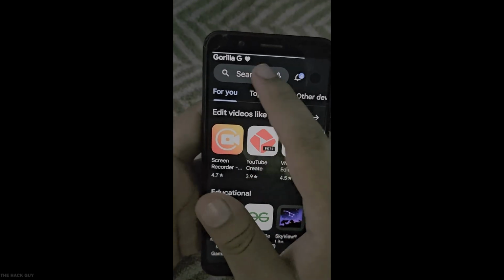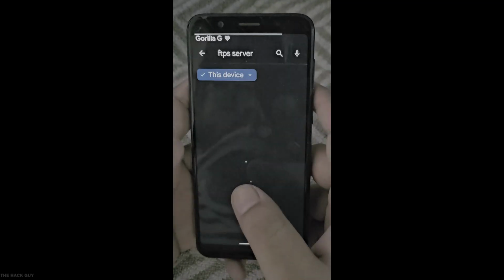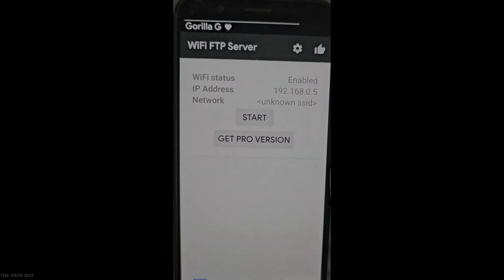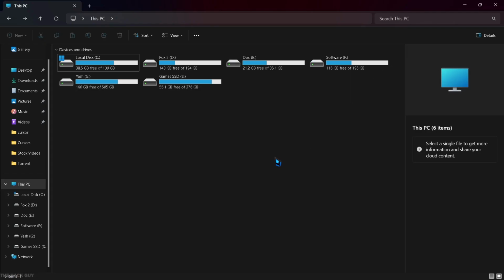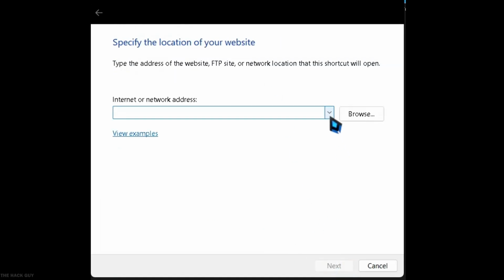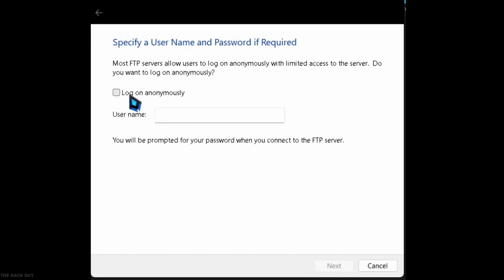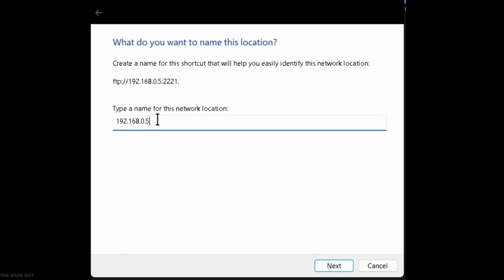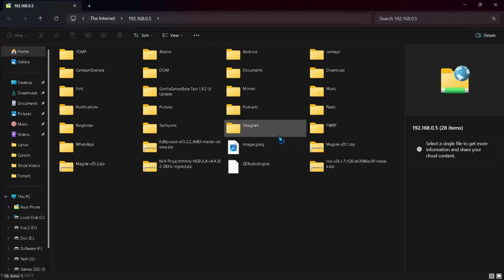Transfer Files between Android Phone and Windows PC via FTP - Step-by-Step Guide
In this comprehensive tutorial, we'll show you how to seamlessly transfer data from your Android device to your PC using FTPS . Follow our step-by-step instructions and learn how to set up the connection, initiate secure file transfers, and manage your files effortlessly. Say goodbye to cumbersome data transfer methods and simplify your Android-to-PC file sharing experience with FTPS. Watch now and empower your data transfer process!

◽We offer concise yet highly informative videos to help you save time.
◽Let's try for 1000+ ❤️Likes! 👍